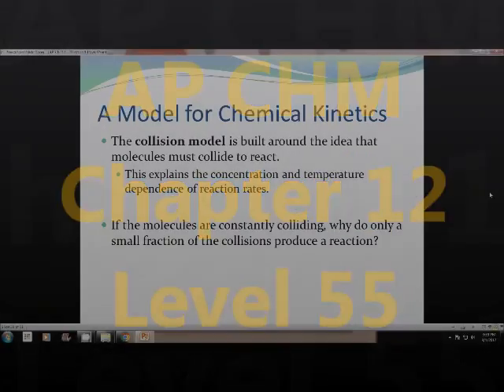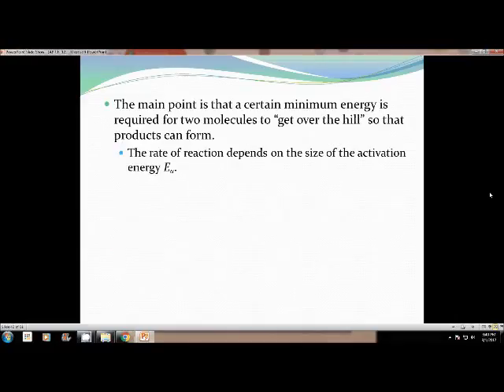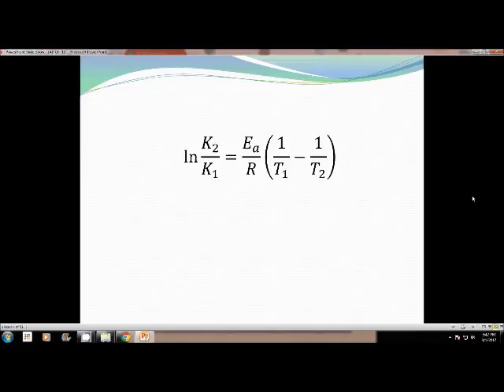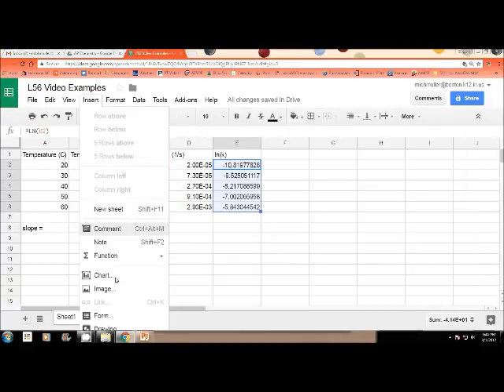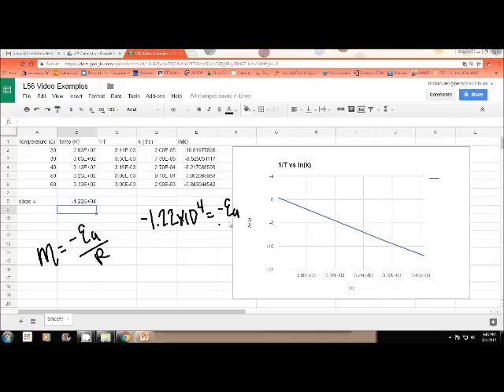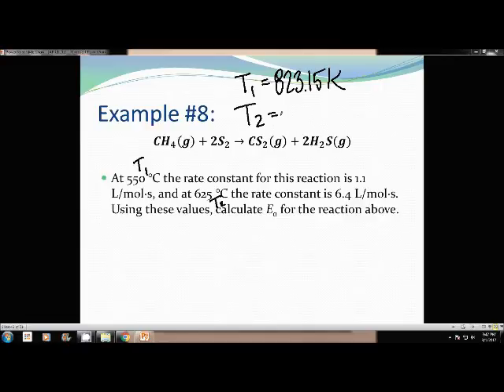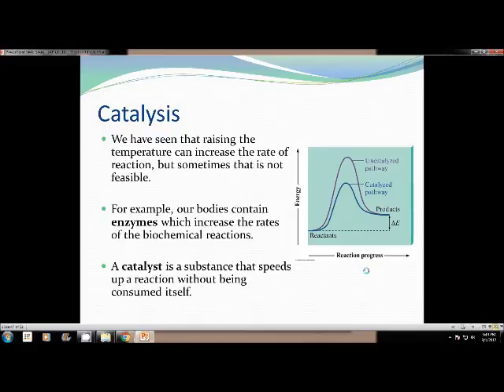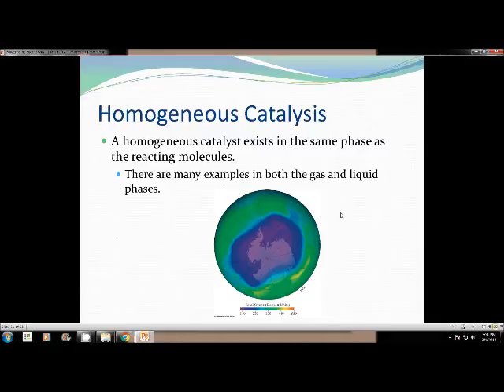AP L55 Video